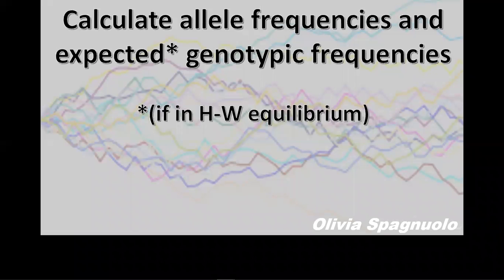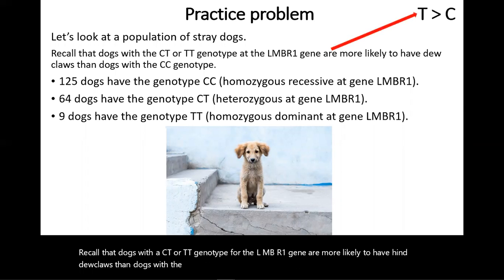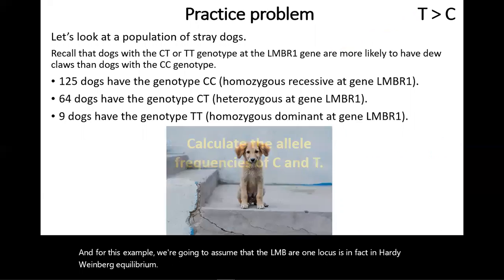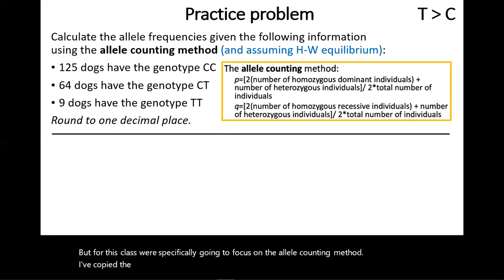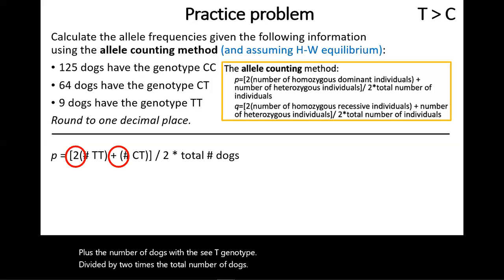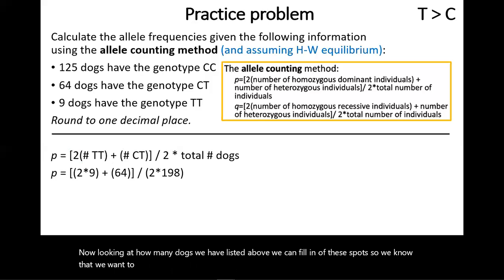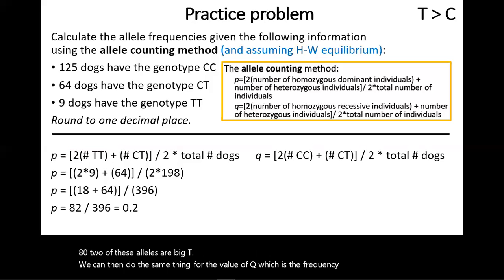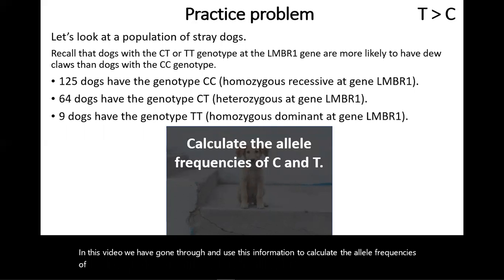From genotype to allele frequencies and back: Part 2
In this series of four videos, we walk through examples of calculating allele frequencies in a population (given genotype frequencies), and calculating expected genotype frequencies (given allele frequencies). These genotype frequencies are what we would expect if the given population is in Hardy-Weinberg equilibrium.

In part 2, we estimate allele frequencies, given genotype frequencies in a hypothetical population of stray dogs.